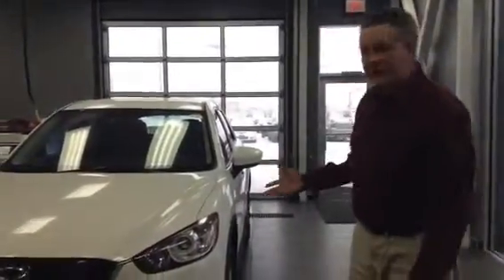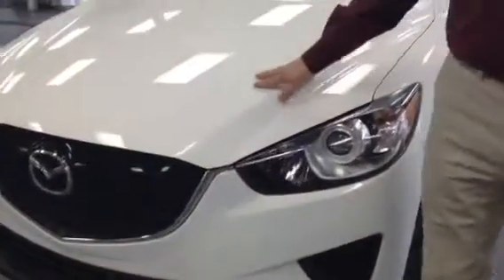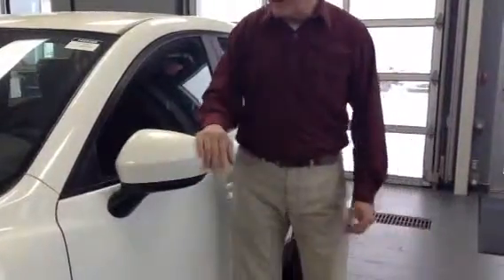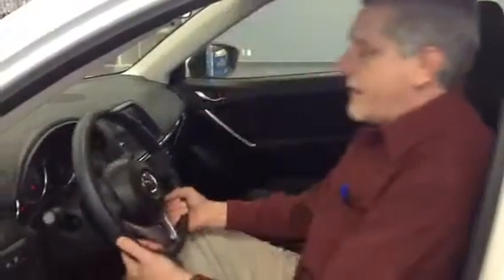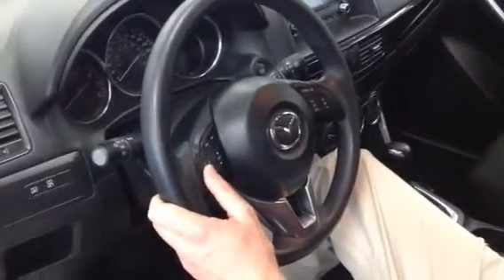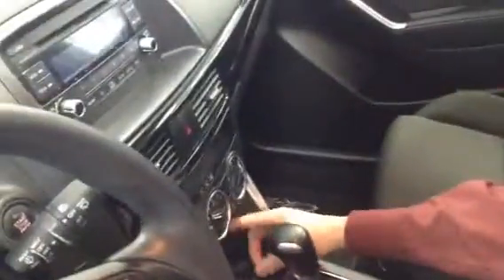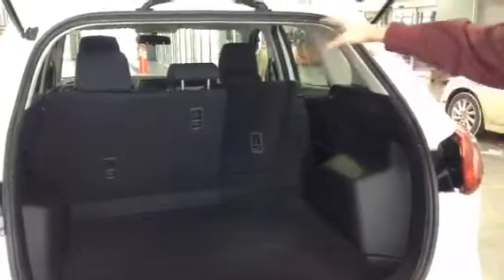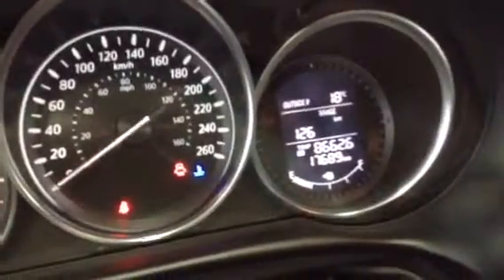Edmonton Mazda Dealer | 2014 Mazda CX-5 GX | LA Mazda